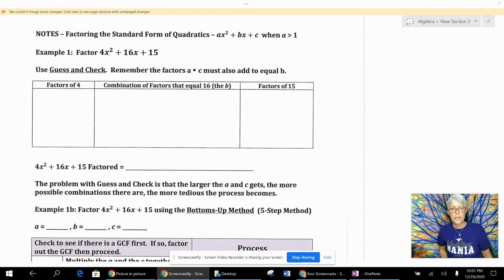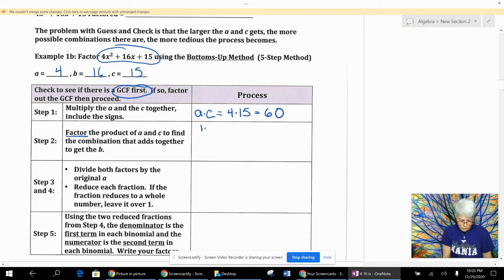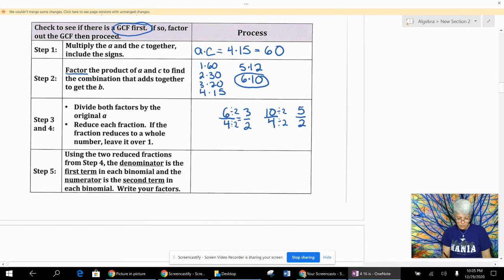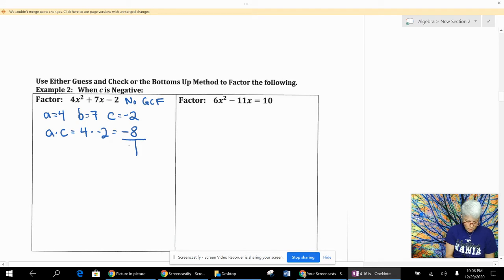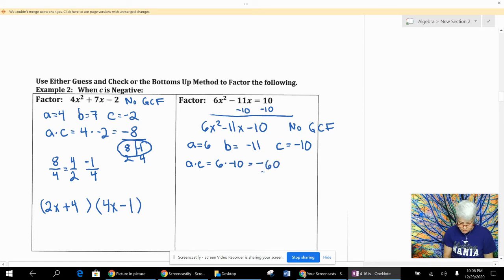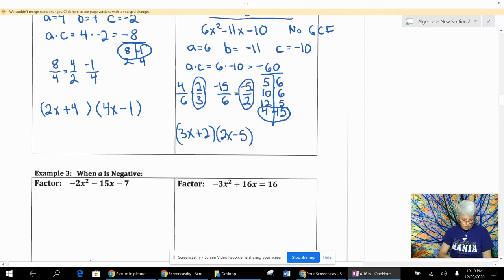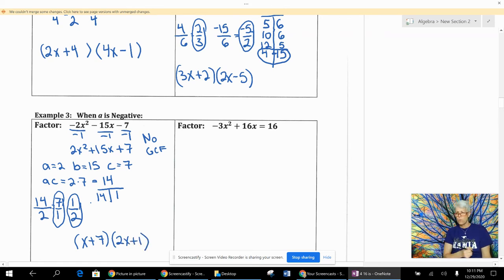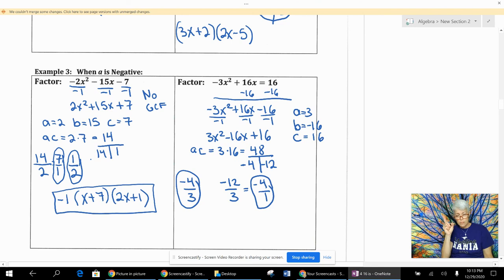6.11 Notes Factoring Quadratic Equations when a is greater than 1